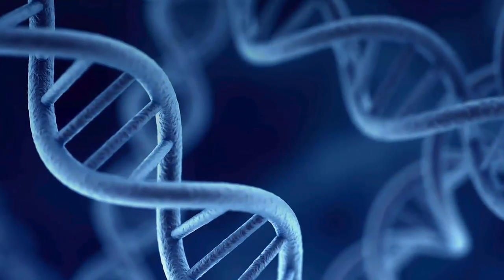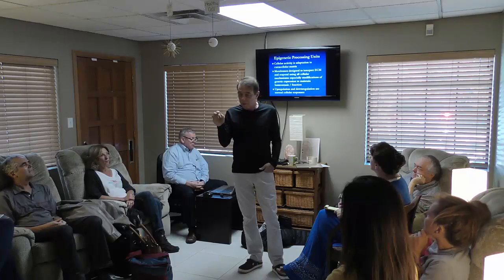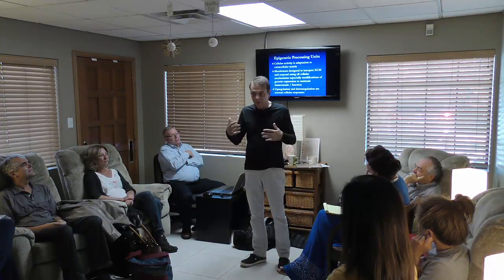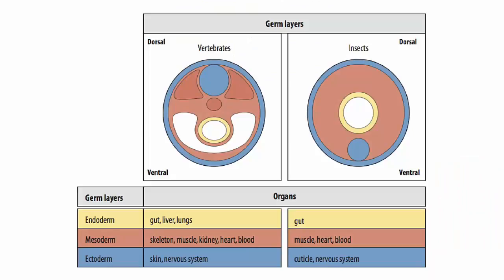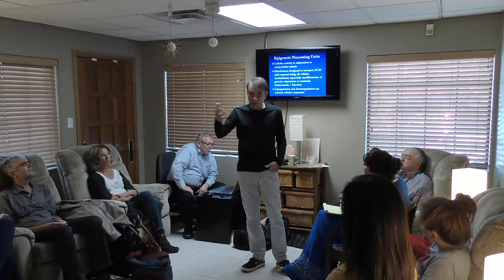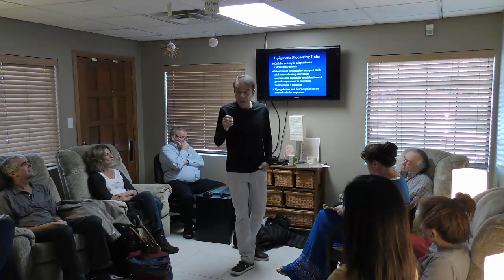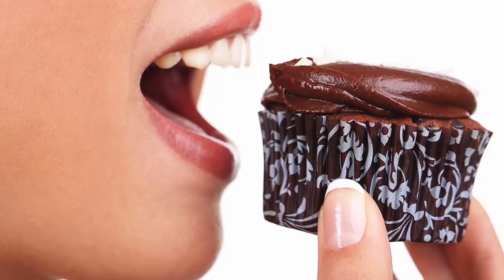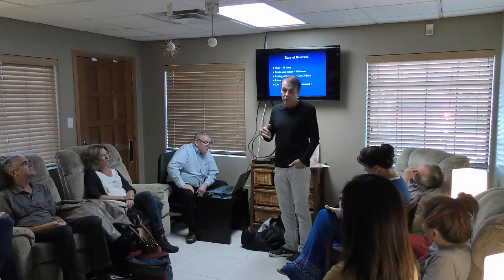Turning Genes On And Off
Can we actually be in control of turning genes on and off?
Yes, we can. Let’s talk about how we are able to do this.

Genetics are the blueprint of the entire body. In each individual cell, by the time it differentiates during its embryonic transformation where it either becomes a liver cell, a brain cell, a skin cell, etc. Once it differentiates, that’s all it will do.

 What a cell does or what it expresses genetically is based on the environment it is in. If we take a stem cell and put it in a heart, it’s going to become a heart. If we put a stem cell in a liver or a brain, that is what it will become.

What is determining what the stem cell becomes? Is it the nucleus or DNA? No, the nucleus is the library of potential responses. What actually determines what a cell does is its environment or it’s epigenetics. Epigenetics means the layer again our genes, “epi” meaning above.

The way that we get information is through our senses and senses are appendages of the skin. The interpretation of our environment and our ability to interact with it is determined by our senses.

Our skin is interpreting the environment. It’s interpreting electromagnetic frequencies, sound frequencies, etc. The cell has over one hundred thousand receptors. The cell can only bring in information for which it has a receptor for specifically.

The cells respond to the environment it is in either by upregulating or downregulating a particular process. It does this by turning genes on and off, expressing and unexpressing genes.